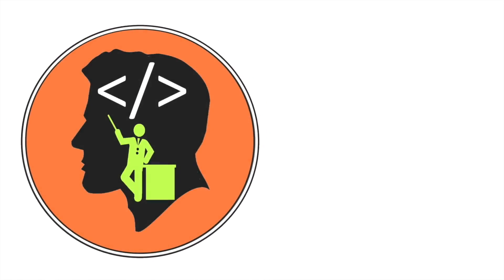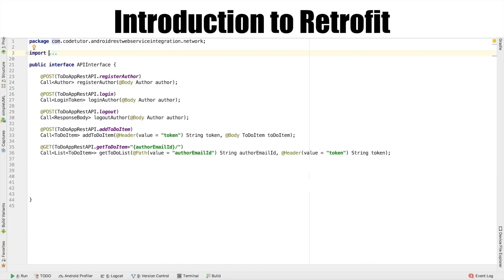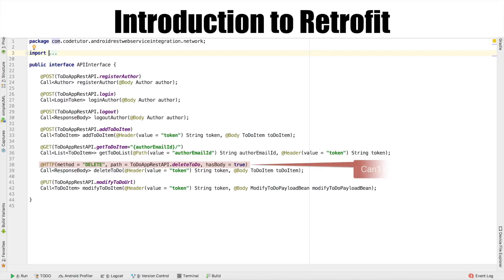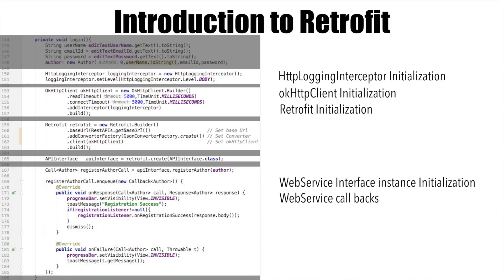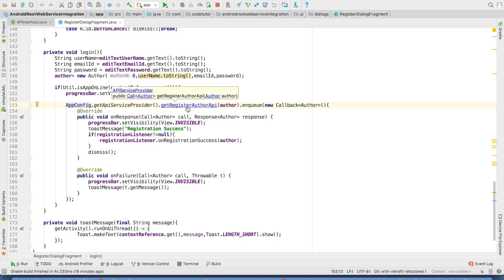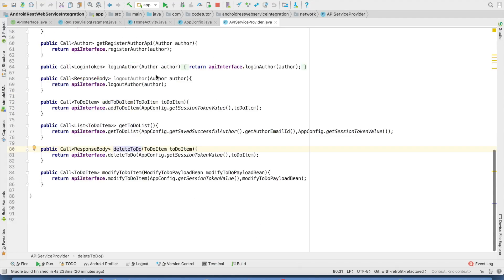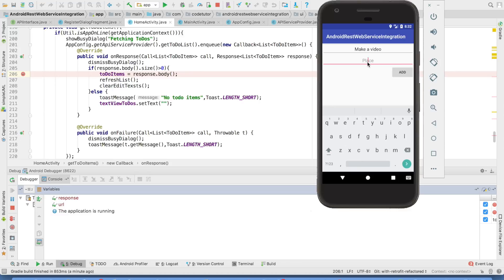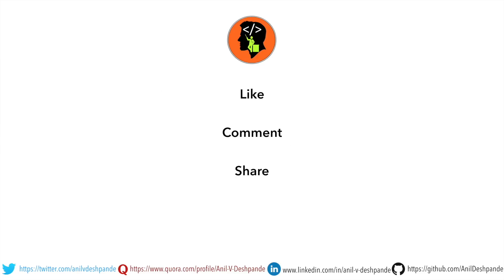Web services & Android - Part 9, Going all in with Retrofit | Finale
In this video we continue the discussion of how to use Retrofit library to implement the Web service integration in Android application. We see how use annotations such as @POST, @DELETE, @ PUT, @GET to implement various Restful web services (POST, DELETE, PUT, DELETE). We also have a look at some of the unique options with retrofit on how to send URL parameters (@Path) and also how to customize Retrofit request using @HTTP annotation. All the scenarios are demonstrated through hands on code.